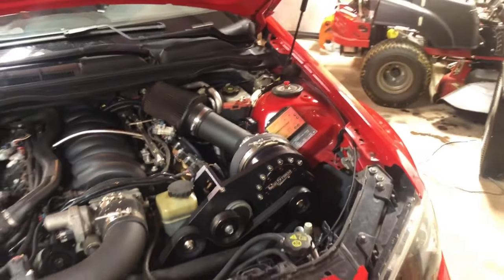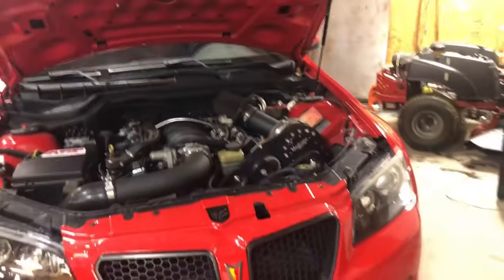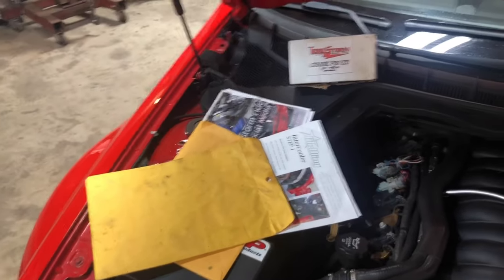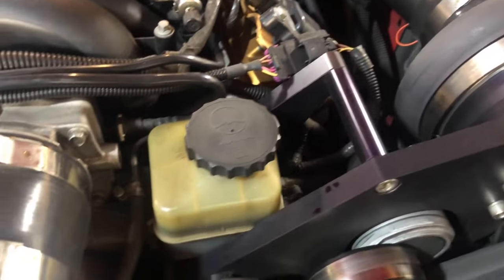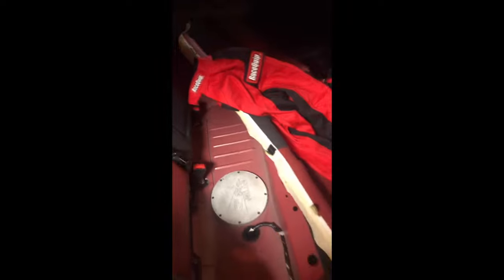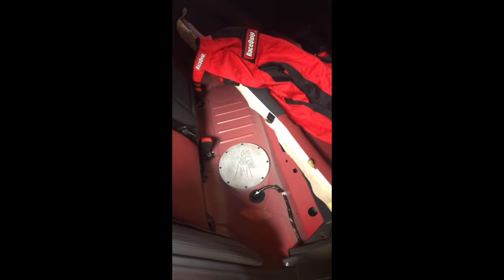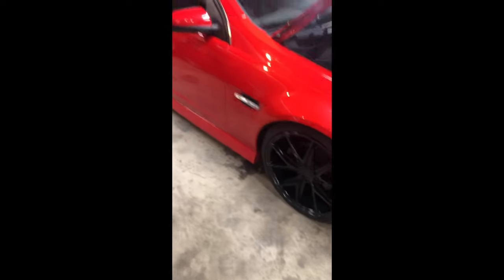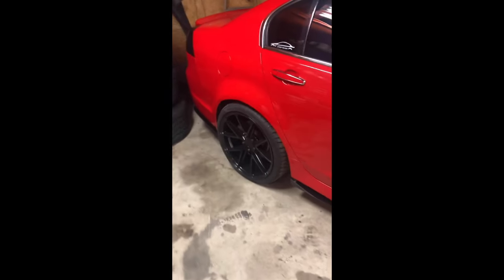Answering questions about my Torqstorm build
Instagram shoutouts:
Picture of my Forgestars by @leyt5
Picture of my Torqstorm in the cover photo @spooledupmedia